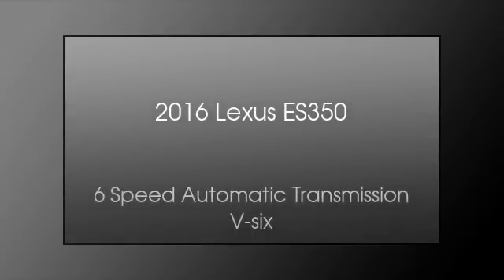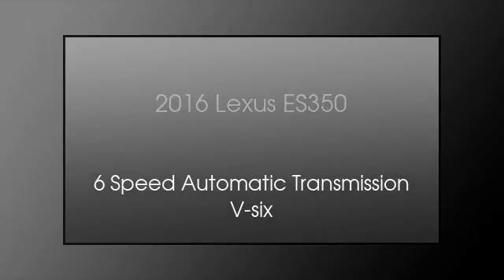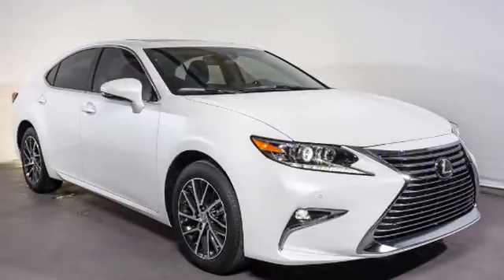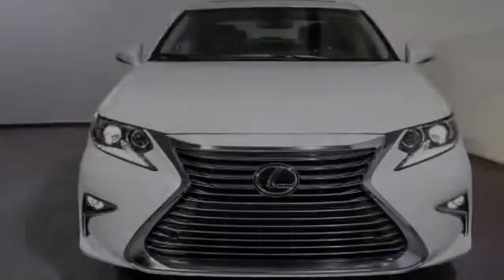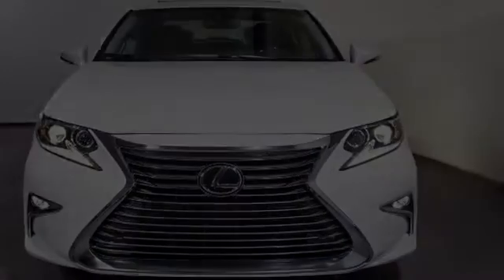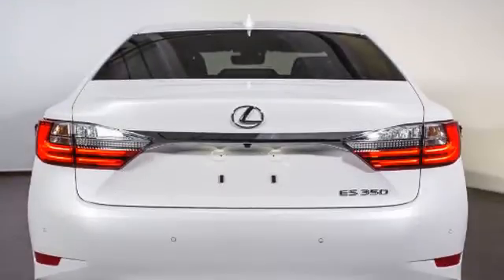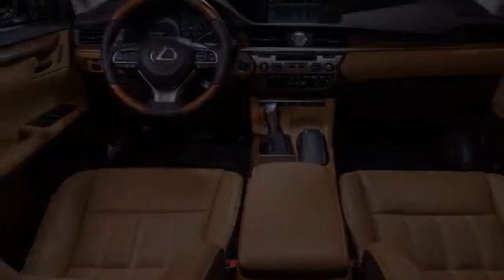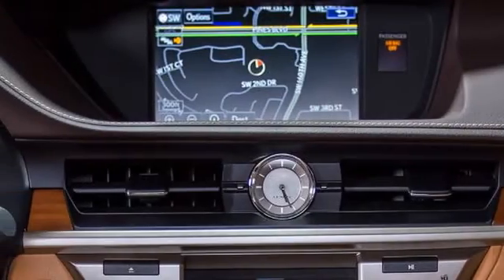2016 Lexus ES 350